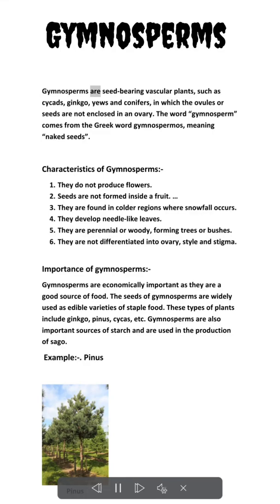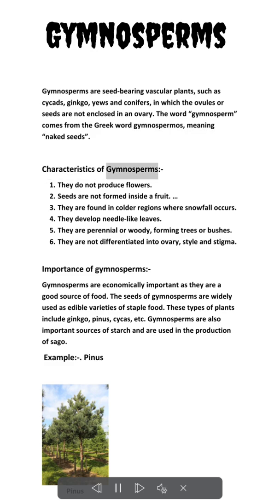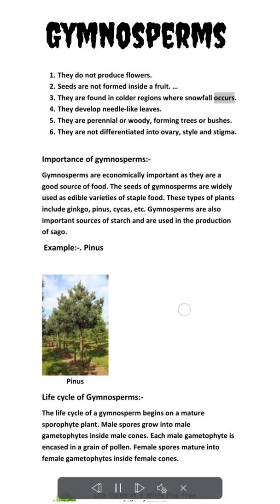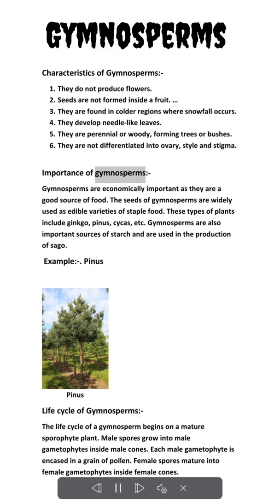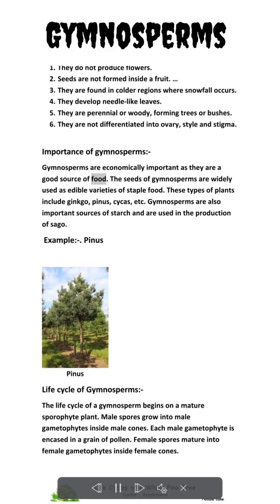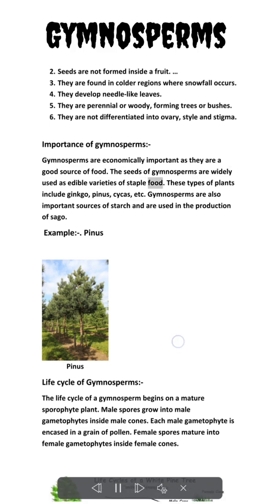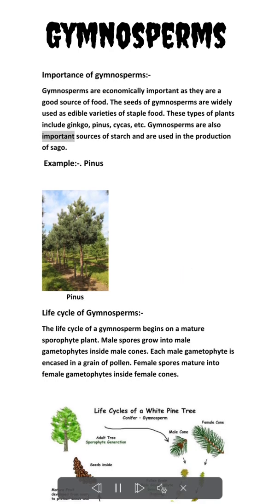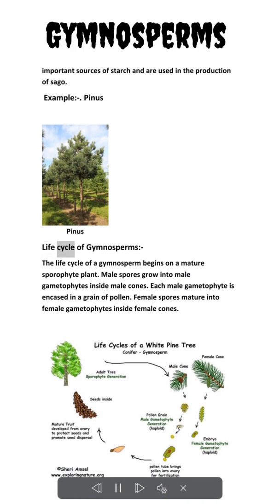Gymnosperms | NCERT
This video is about Gymnosperms

Gymnosperms

Gymnosperms are seed-bearing vascular plants, such as cycads, ginkgo, yews and conifers, in which the ovules or seeds are not enclosed in an ovary. The word “gymnosperm” comes from the Greek word gymnospermos, meaning “naked seeds”.

Characteristics of Gymnosperms:-
1. They do not produce flowers.
2. Seeds are not formed inside a fruit. …
3. They are found in colder regions where snowfall occurs.
4. They develop needle-like leaves.
5. They are perennial or woody, forming trees or bushes.
6. They are not differentiated into ovary, style and stigma.

Importance of gymnosperms:-
Gymnosperms are economically important as they are a good source of food. The seeds of gymnosperms are widely used as edible varieties of staple food. These types of plants include ginkgo, pinus, cycas, etc. Gymnosperms are also important sources of starch and are used in the production of sago.
 Example:-. Pinus

              Pinus
Life cycle of Gymnosperms:-
The life cycle of a gymnosperm begins on a mature sporophyte plant. Male spores grow into male gametophytes inside male cones. Each male gametophyte is encased in a grain of pollen. Female spores mature into female gametophytes inside female cones.